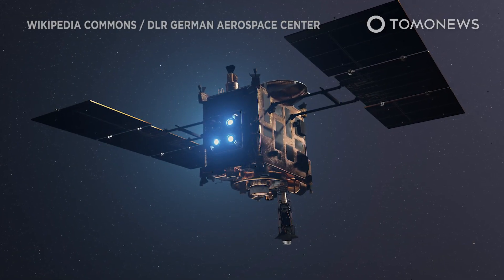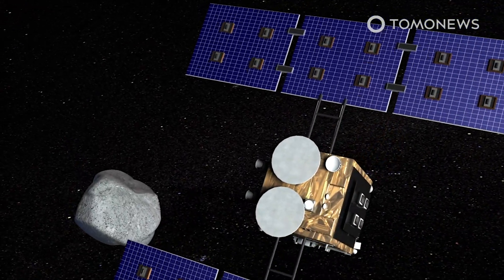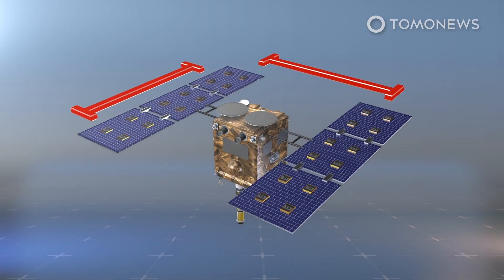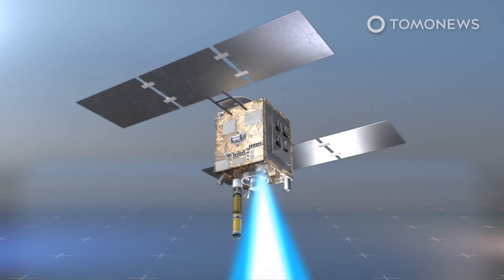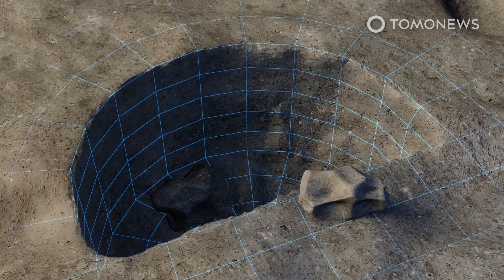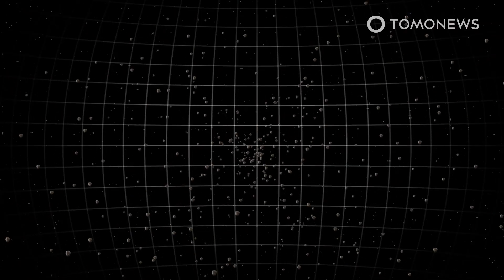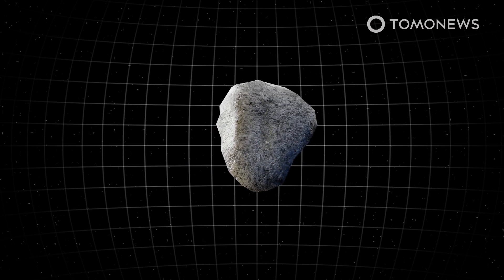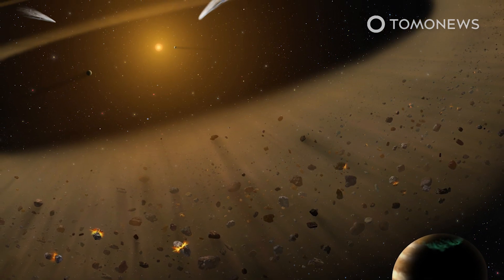Japan shot an asteroid. Here's Why - TomoNews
TOKYO — Launched in late 2012, Japan's spacecraft Hayabusa2 was sent to investigate asteroid Ryugu by lobbing a copper shell into the space rock. Japan's space agency JAXA published the probe's findings in the journal Science on March 19.